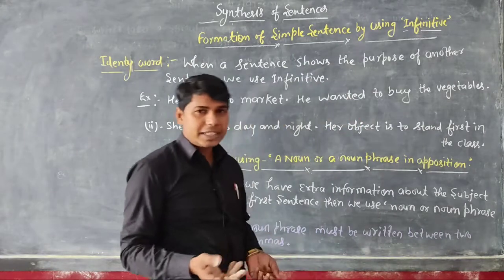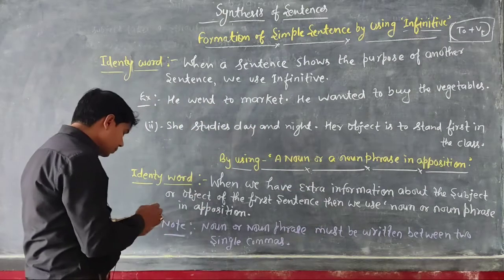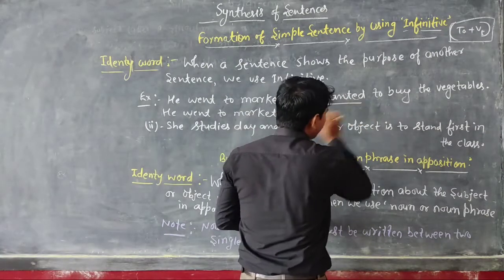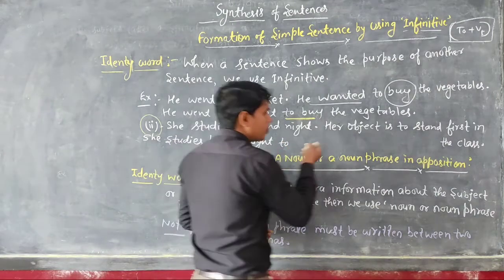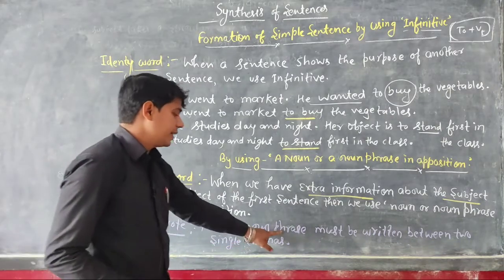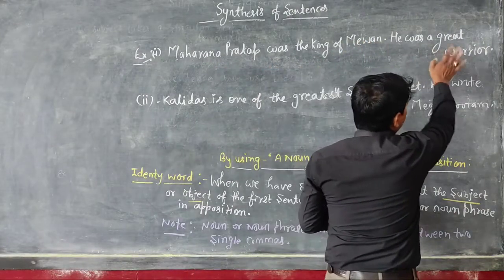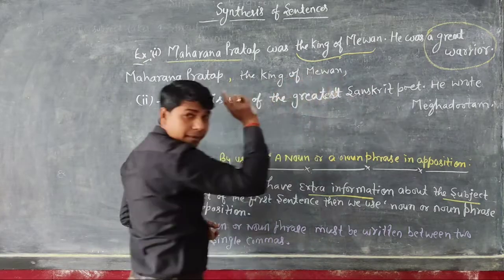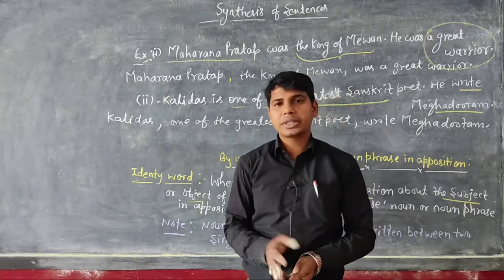Formation of simple sentence#by Jay Sir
Formation of simple sentence